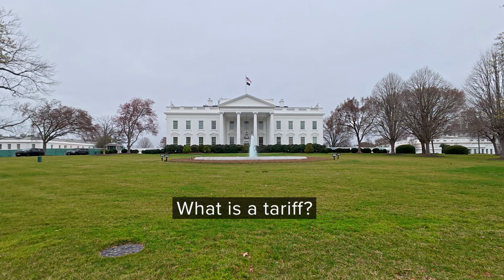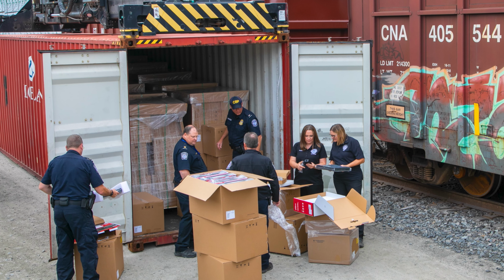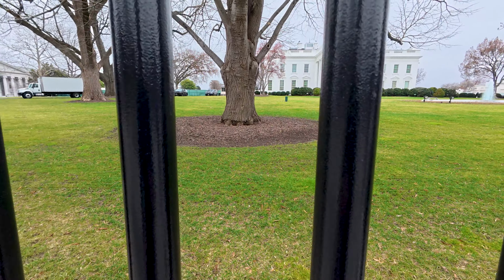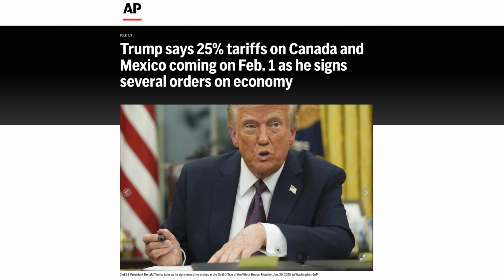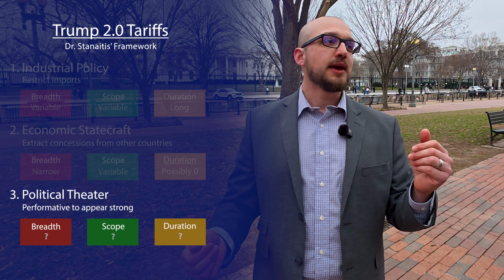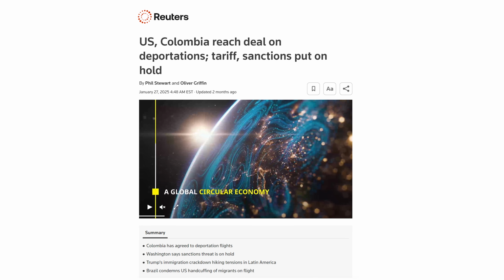President Trump's Tariffs, Explained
Keys to understanding the tariffs President Trump is imposing on America's closest allies and international trading partners.

0:00 What are tariffs?
0:34 A Framework for understanding
1:04 Tariffs as Industrial Policy
1:39 Tariffs as Economic Statecraft
2:56 Tariffs as Political Theater
4:11 Benefits and consequences of Political Theater
4:49 Isolating the US economy

What is a tariff?
A tariff is a tax that a country places on another country's imports. In the U.S., what that means is that when we place an import tariff, it's not another country paying the US government. It is a domestic firm, a domestic importer that's that's paying the US government. The Treasury Department is where tariff policy is established and it's implemented by Customs and Border Protection.
And so that's why sometimes you'll hear them called import duties or import taxes. That's where you get the government revenue from tariffs.
So we've got three categories tariffs as industrial policy, tariffs as economic statecraft, and then tariffs as political theater, right. Tariffs as industrial policy. The point is to put those in place, and largely for them to stay in place, because it's to restrict imports from other countries. And just this week we had steel and aluminum tariffs go in place. We've also had, earlier in January and February, two tranches, 10% of tariffs put against China. The sense is that those are there to stay, that those are long term sort of policy decisions. And that is an attempt to not just balance trade with China, but also try to bring steel and aluminum manufacturing back to the United States.
When we're thinking about the three dimensions of tariffs, so their breadth, how many countries they're applying to their scope, how many industries and then their duration, how long. We'd always expect tariffs as industrial policy to have a variable breadth. It depends on whether you're just
targeting China or you're saying an entire industry, right? A variable scope, but a long duration.
So let's talk about economic statecraft. And this is sort of using tariffs in the same way we've traditionally used economic sanctions to extract concessions from other countries, maybe completely unrelated to trade. So if we think about Trump tariffs against Canada and Mexico, the official claim from the administration is that these are about migration and fentanyl. And that's why they're emergency tariffs that are placed for sort of these emergency national security reasons. And those seem more clearly to extract some kind of concessions, at least officially, right, in terms of how they've been implemented through executive order. And so the idea with tariffs is economic
statecraft is, again, they're going to have a variable scope, whether they're focused on many industries, or just one. But it's going to have a narrow breadth. And the idea might be not to even have to apply them at all. I've been relatively unsurprised that so far we've seen this off again on again with, tariffs against Canada and Mexico, because in as much as they are economic statecraft, you're sort of not wanting to apply them, at least for the long term, and you're wanting to see whether you can extract those, those concessions that may have very little to do with trade.
So political theater, I think in terms of scope, breadth, duration, the jury's out on that, right? We really don't know. Is Trump trying to impose these tariffs to extract concessions from other countries that are of key national interest? Because I think tariffs as political theater can look a lot like tariffs
as economic statecraft. Or is this really an attempt by Trump to claim victory, save face, appear strong, perform the identity of still a strong US economic superpower? And, and I, personally, I would argue that a lot of what we've seen thus far, which then does not break terribly with Trump's practices in the past even in his first term, is tariffs as a political theater. And I mean, the ideal case study there is he threatened tariffs against Colombia when Colombia said they would not accept deported migrants, in handcuffs. And then Trump threatened to put 25% tariffs on all of Colombia's exports to the United States and very quickly back down. But at the end of the day, does it actually serve any national material security interests? Or does it make the US actually look weak, and look chaotic, and look unorganized? And what I've termed sort of less industrial policy or protectionism, but that we're seeing these spontaneous protectionist fits of the administration using emergency powers...

How Trump's Extreme Tariffs Work